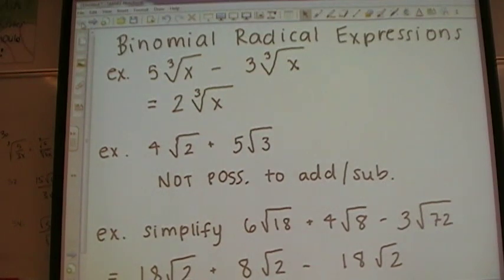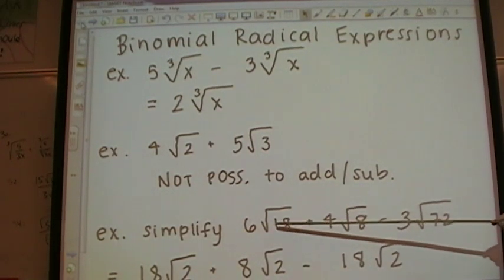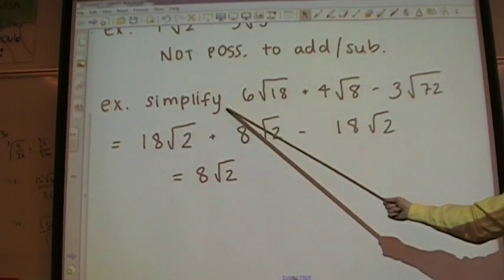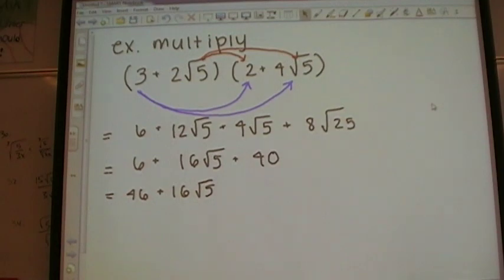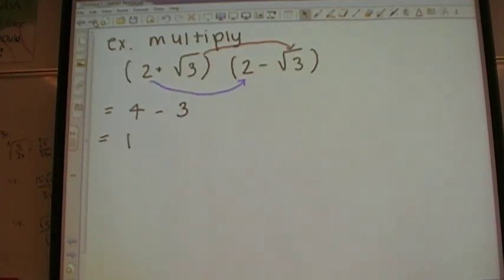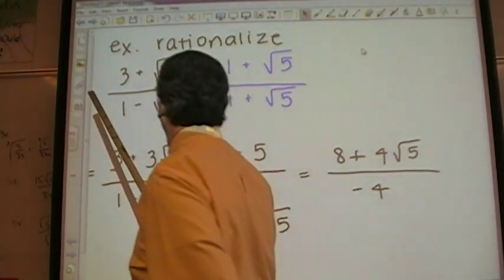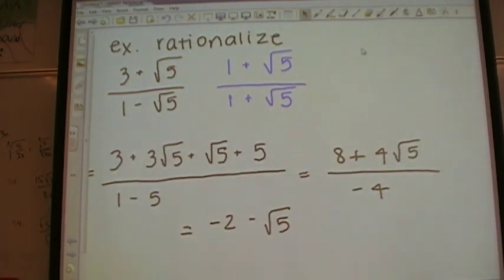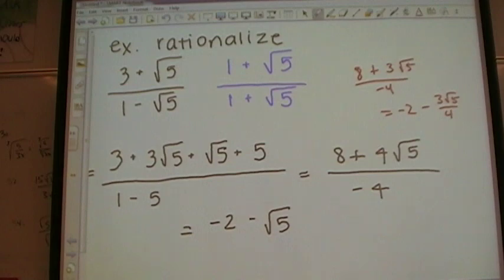Alg II (7.3 binomial radical expressions)